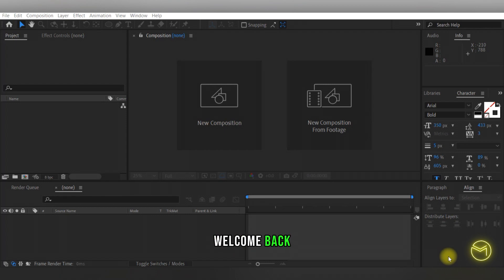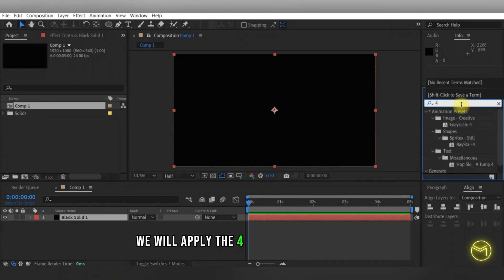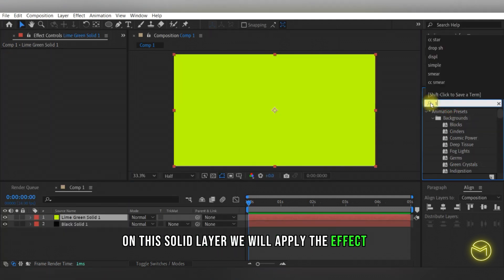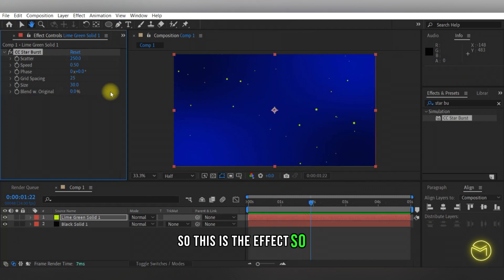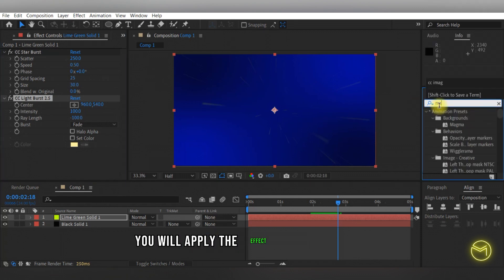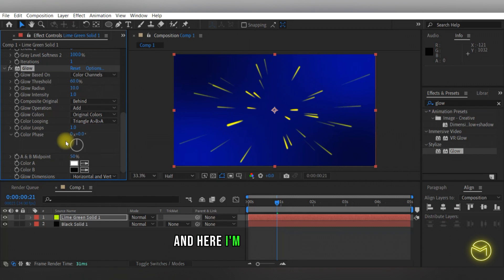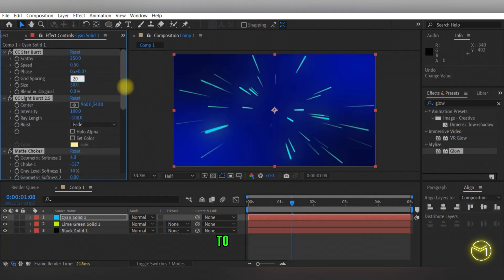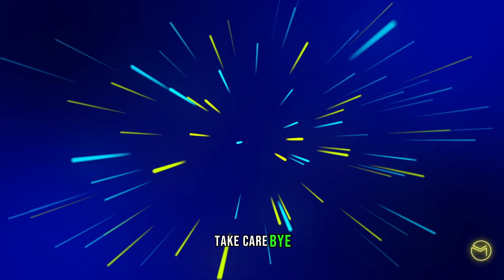Motion Trail Star Burst Background After Effects Tutorial 2024 ( project file )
Learn how to create a motion trail star burst light rays seamless background in adobe after effects without plugins. English instructions tutorial.

The practice project file is also available.